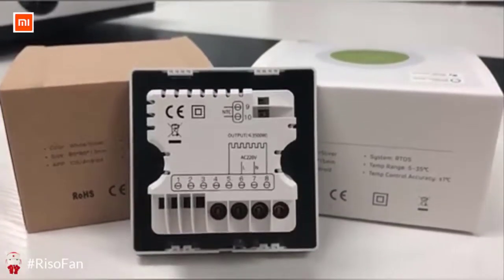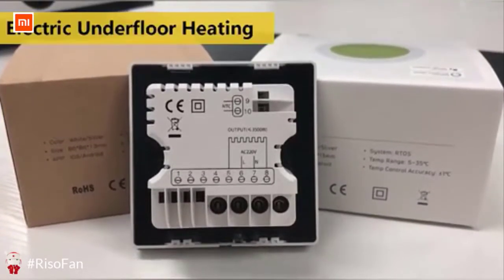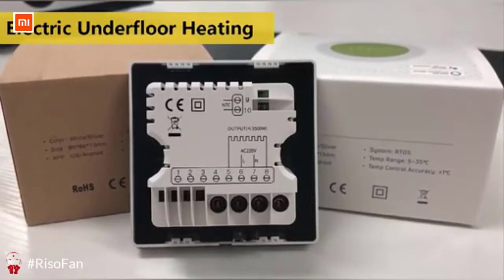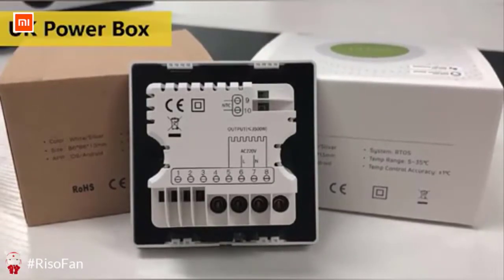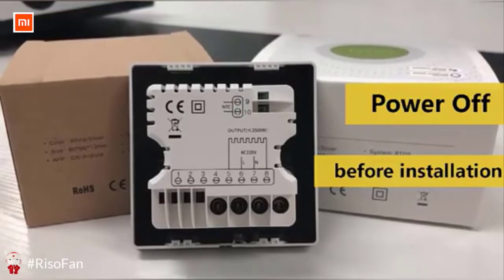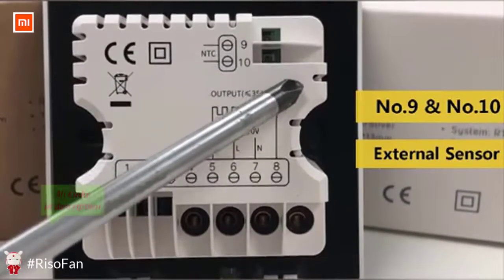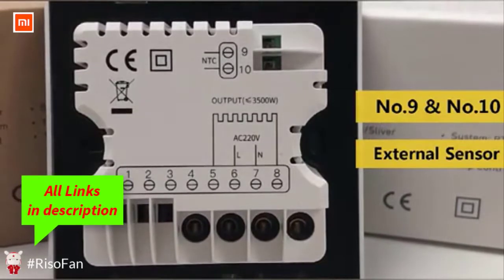Mijia Smart WiFi Thermostat Temperature Controller Water Floor Gas Boiler Heating Home APP.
🔸Xiaomi Redmi Buds 4 Harry Potter Version True Wireless Bluetooth Headphones

🔸Xiaomi Automatic Soap Dispensers With USB Charging Touchless Infrared Sensor Hand Sanitizer

🔸Flower Flora Monitor Garden Care Smart Gardening Detector Soil Sensor For Xiaomi Mijia

🔸MIJIA S2S Mini Drone 4k 8K HD Camera Obstacle Avoidance Aerial Photography Brushless Motor Foldable Rc Quadcopter

🔸Men's Outdoor Rugged Military BT Call Smart Watch Sports Fitness Tracker Heart Monitor Waterproof Smartwatch For Xiaomi

🔥More cool Xiaomi products